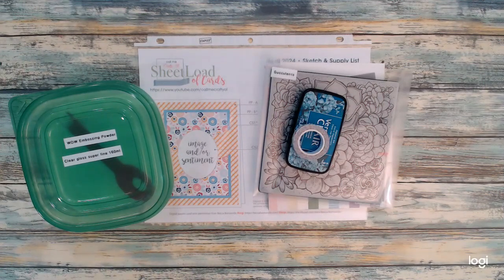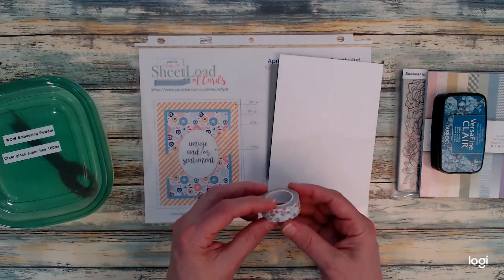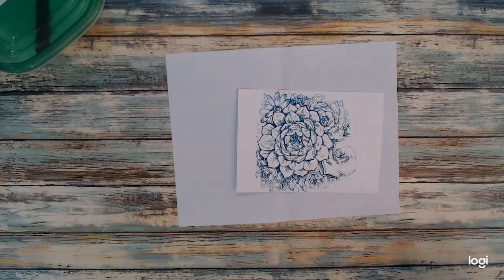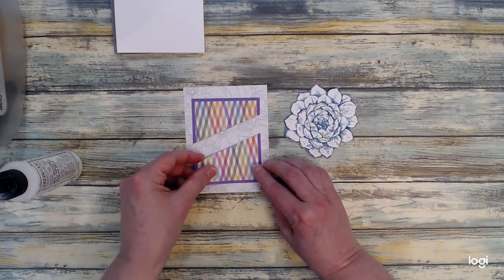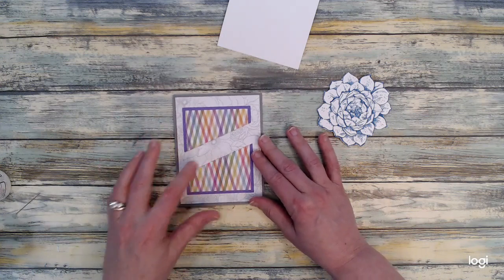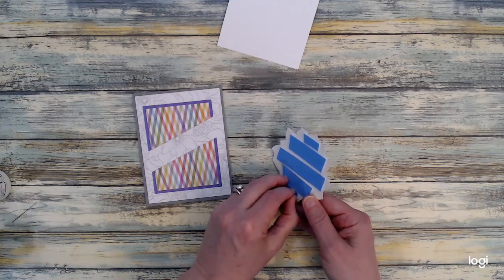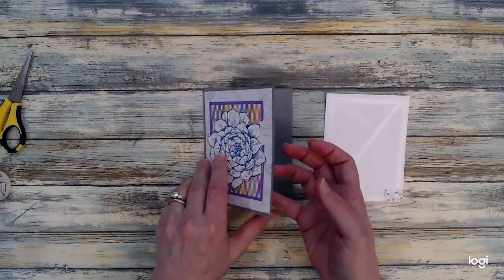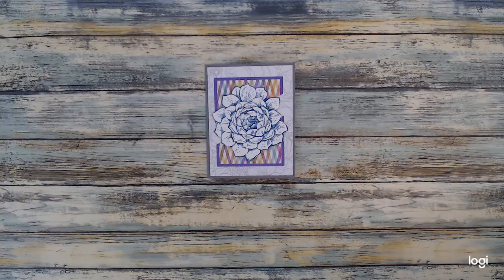Using background stamps in a variety of ways: background stamps for embellishing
HI Crafters and welcome to another video in my series. See how I created this beautiful card by using Crafty Al's April Sheetload and a background stamp.

Supplies used:
Stampendous Succulents background stamp:

Stampendous Cheery Day Sentiment stamp:  ITEM IS DISCONTINUED

WOW Embossing Powder:

I am on Instagram:  @karenscraftingcompany

Hugs,
Karen